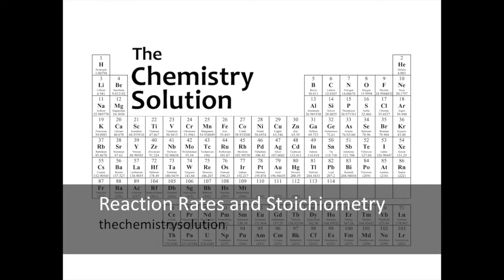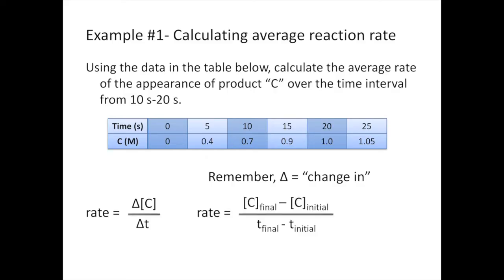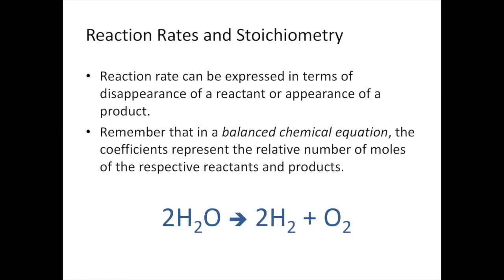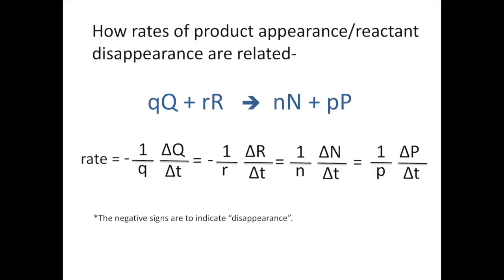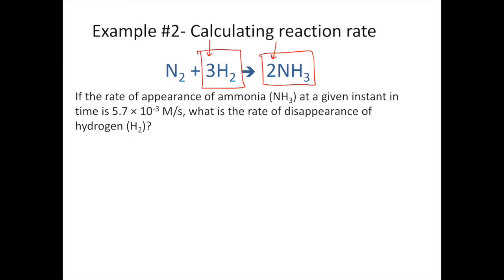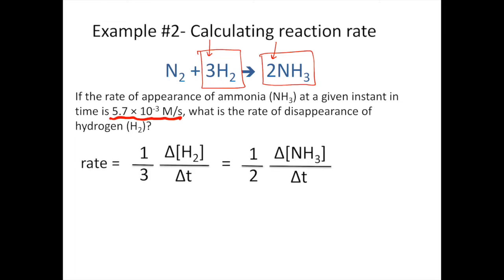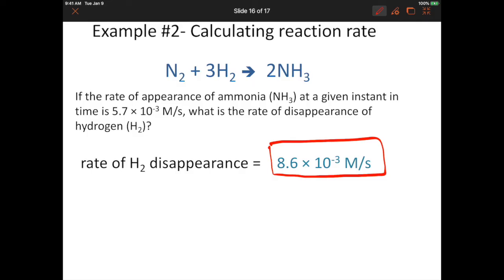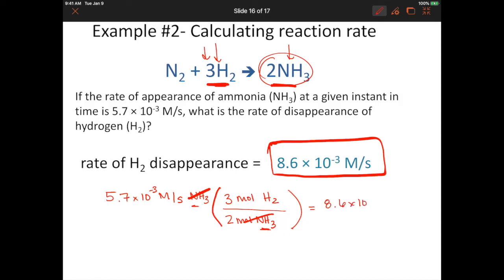Reaction Rates and Stoichiometry- Chemistry Tutorial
This chemistry tutorial includes examples of calculating average reaction rates as well as calculating reaction rates of reactants or products relative to other reactants or products using stoichiometry.